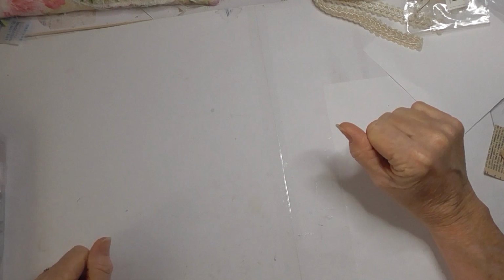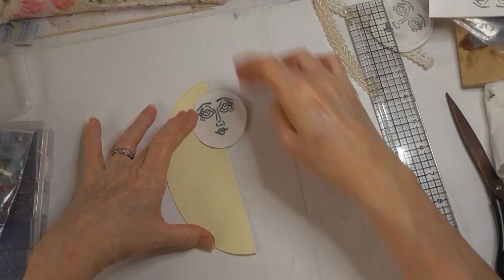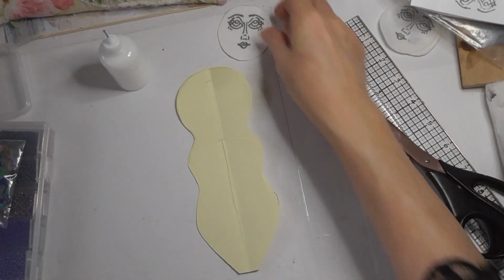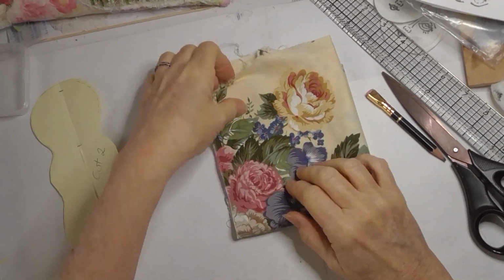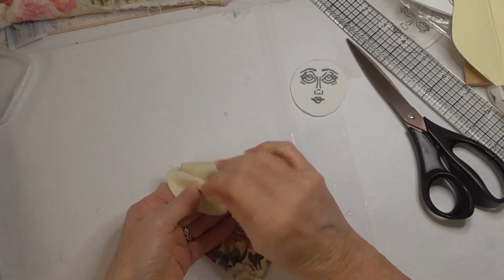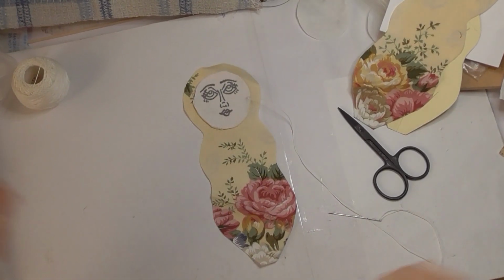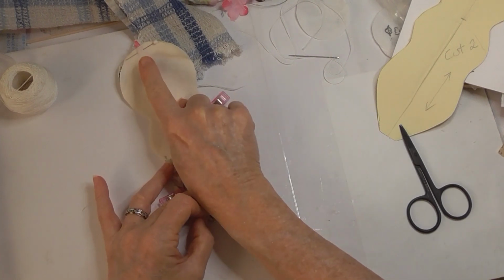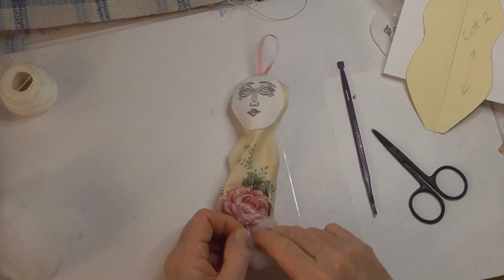Making a Friendship Doll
Thank you ever so much for taking the time to watch :) These little dolls have been around for many many years and go by lots of different names eg. Soul Support Doll, Dotee Doll, Spirit Doll, Friendship Doll, Art Doll,  just to name a few.  Please note, this is not the type of doll for little ones, it is decorative only :)

Rosanne's Chanel where I saw the doll she received several years ago, not sure which video it was though?